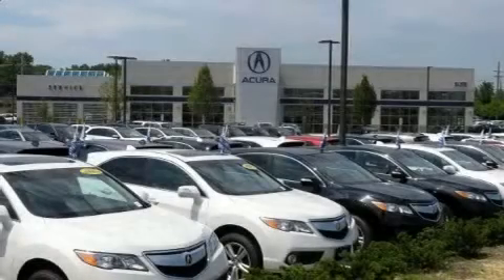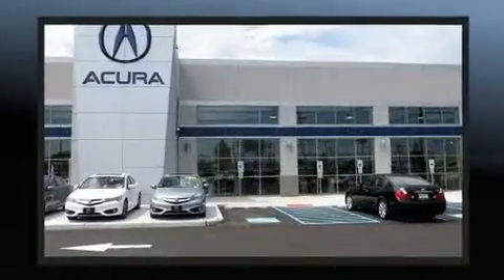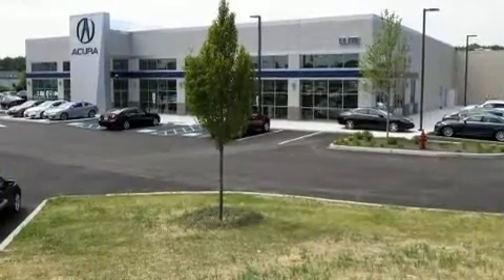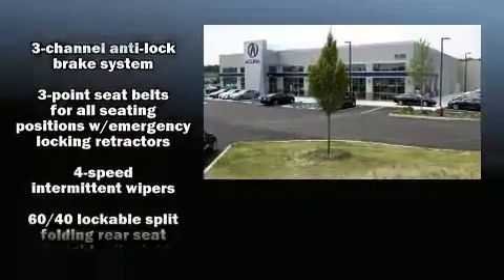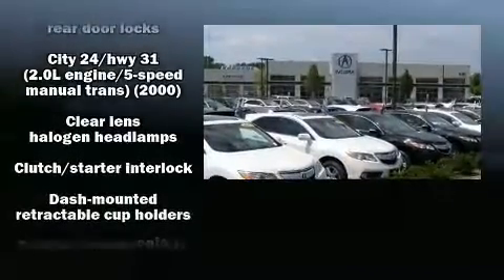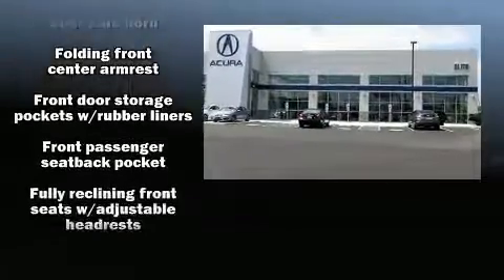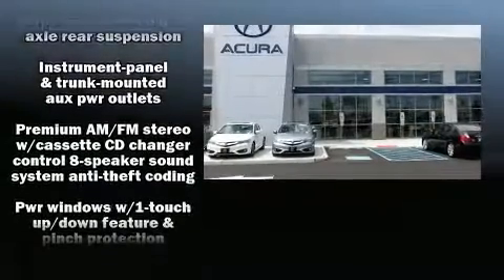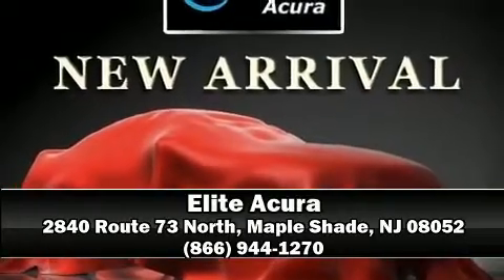2000 Volkswagen Jetta GLS in Maple Shade, NJ 08052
Elite Acura
2840 Route 73 North

Come test drive this 2000 Volkswagen Jetta. This 4 door, 5 passenger sedan provides exceptional value! It features a standard transmission, front-wheel drive, and a 2 liter 4 cylinder engine. Volkswagen infused the interior with top shelf amenities, such as: front and rear reading lights, 1-touch window functionality, variably intermittent wipers, tilt and telescoping steering wheel, power door mirrors and heated door mirrors, power windows, and air conditioning. Audio features include an AM/FM radio, a cassette player, and 8 speakers, providing excellent sound throughout the cabin. Volkswagen ensures the safety and security of its passengers with equipment such as: dual front impact airbags, front SIDE impact airbags, a panic alarm, and 4 wheel disc brakes with ABS. This car was designed with safety in mind, allowing you to drive with even greater assurance. It also arrives with a Carfax history report, providing you peace of mind with detailed information. Our team is professional, and we offer a no-pressure environment. They'll work with you to find the right vehicle at a price you can afford. We are here to help you.